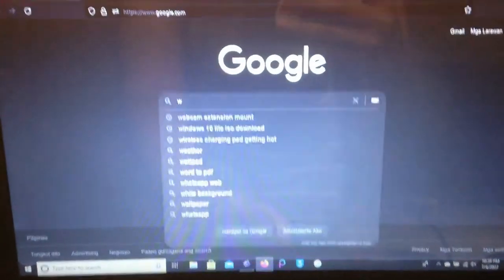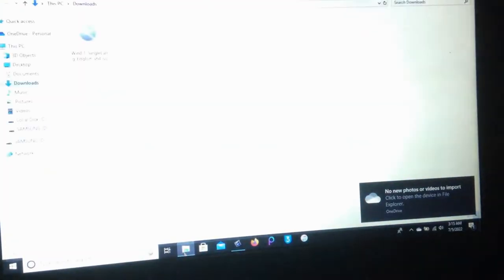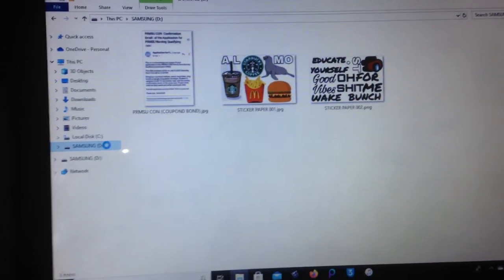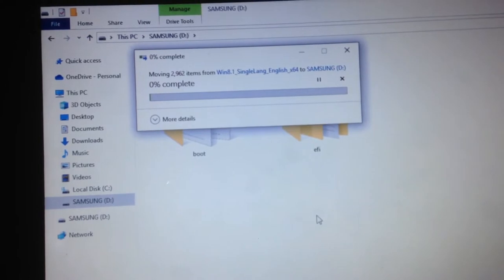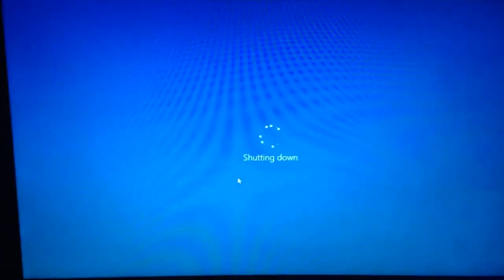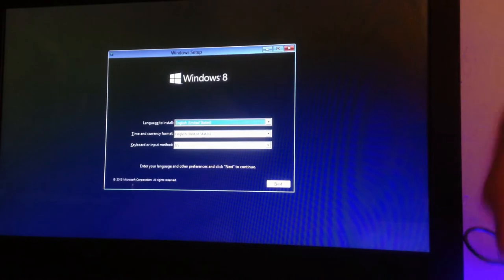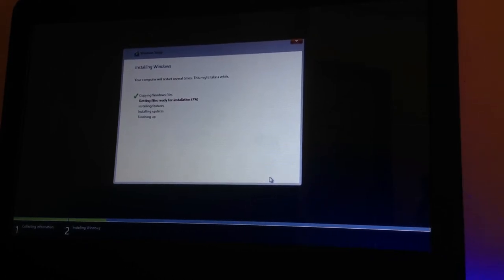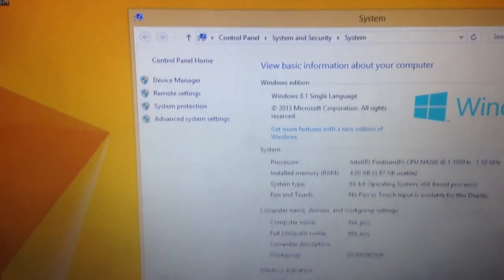Installing Windows 8 on ASUS Laptop or Any Laptops and PC | How to Downgrade Windows 10 to Windows 8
BE MY FRIEND:

You guys can reach me through my accounts!